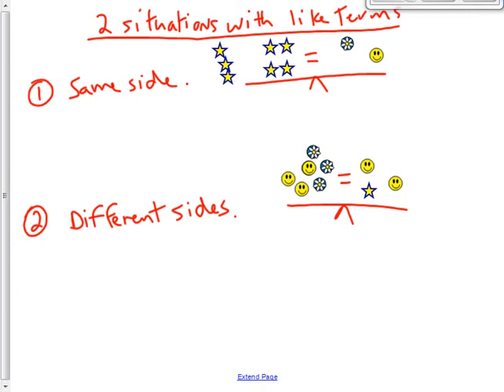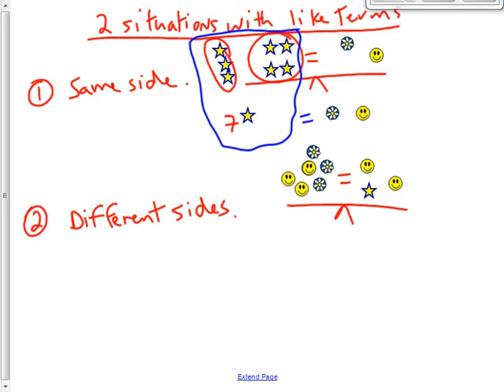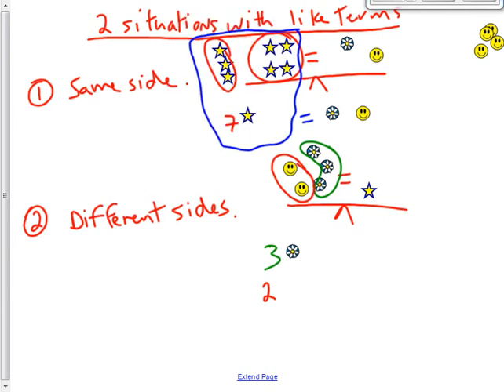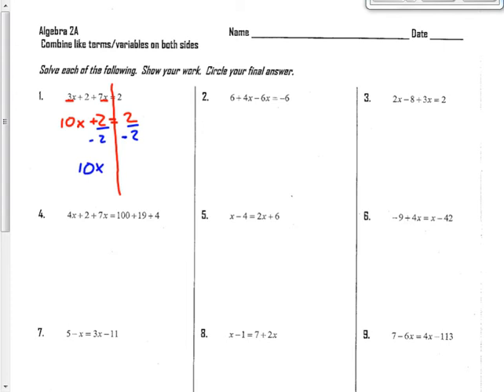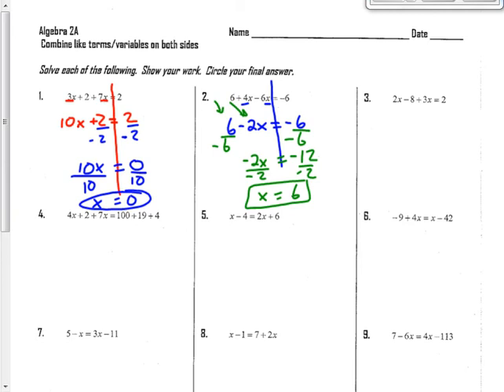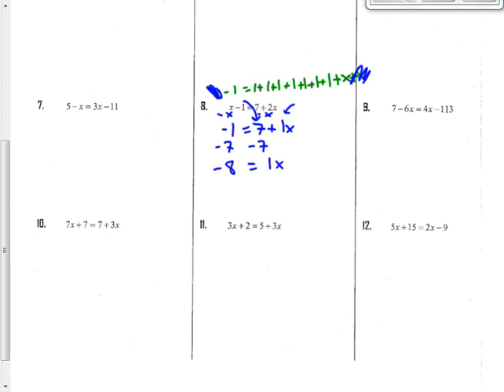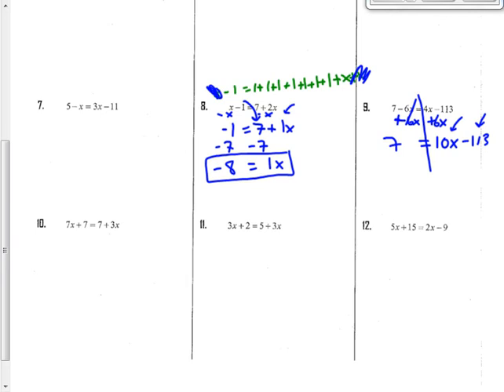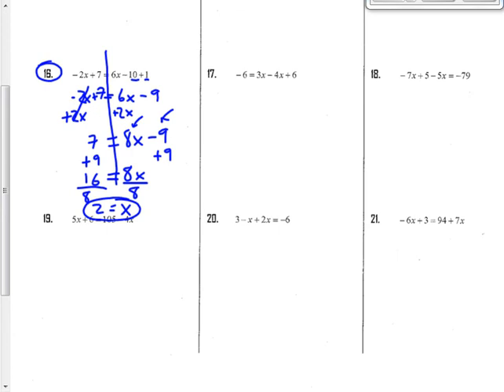2 1b Combining Like Terms same and both sides